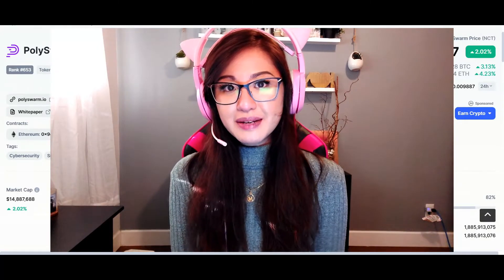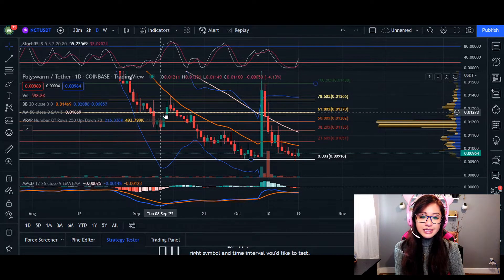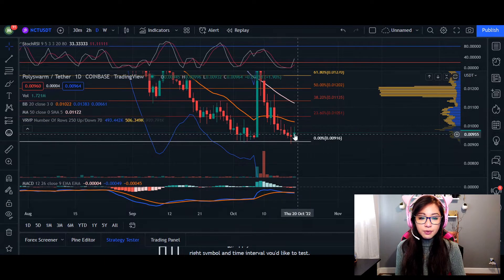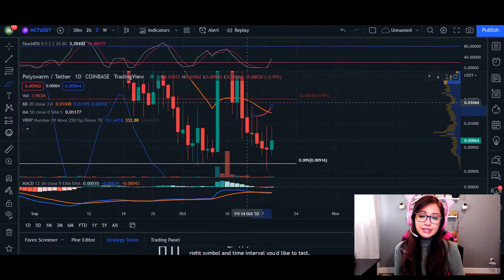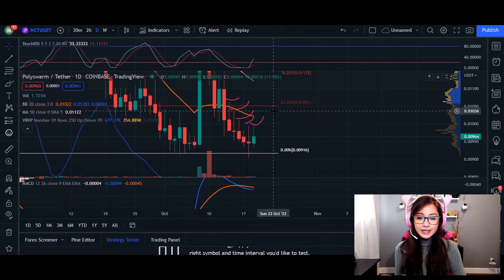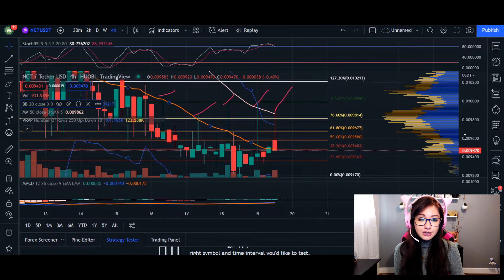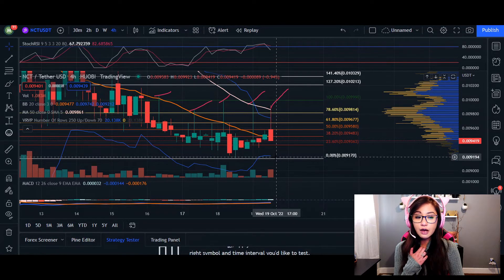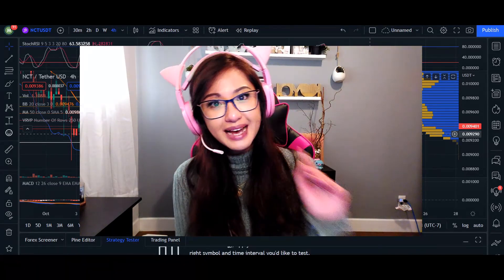NCT Price Prediction - POLYSWARM Price Action & Analysis 2022